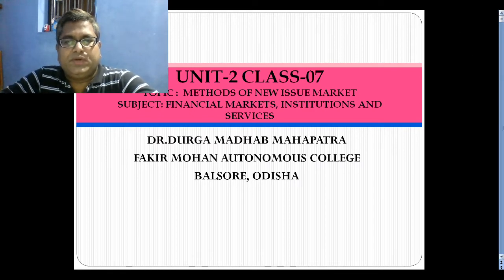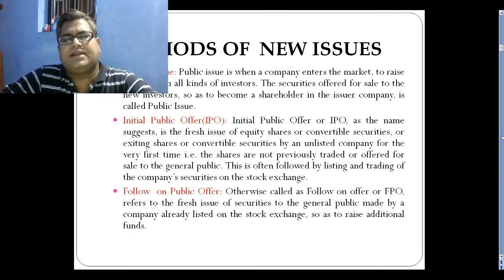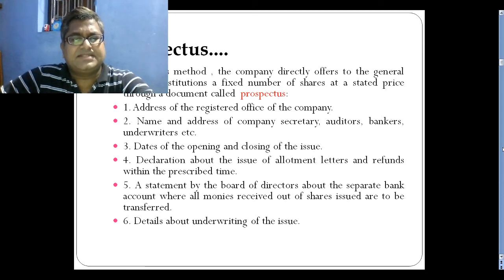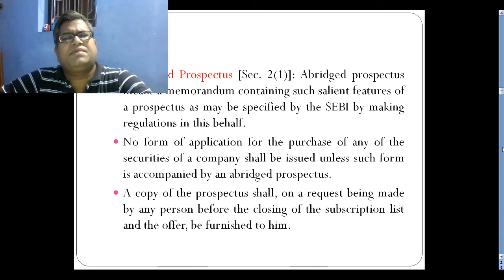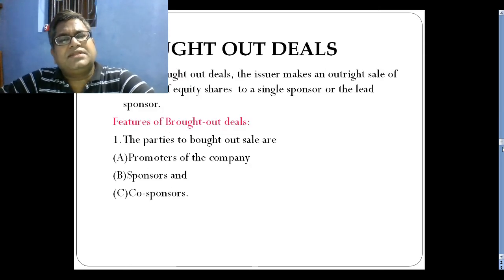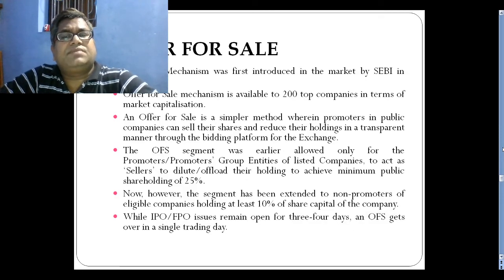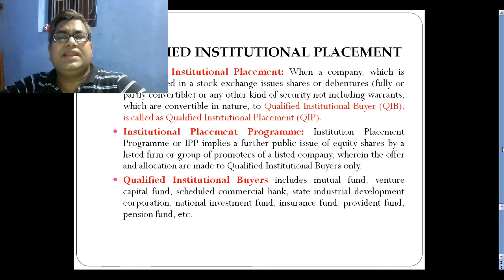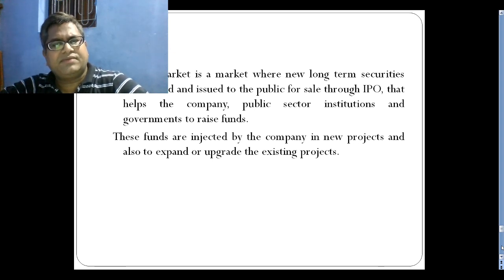UNIT 2 CLASS 07 B.COM H 5th SEMESTER FINANCIAL MARKETS, INSTITUTIONS AND SERVICES